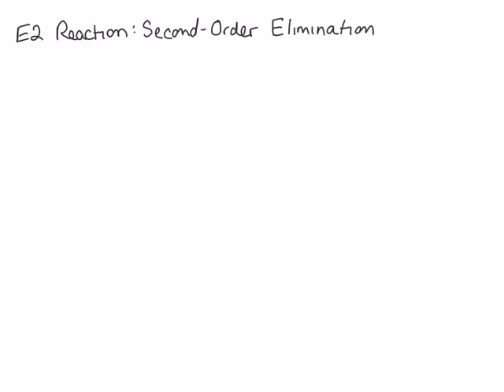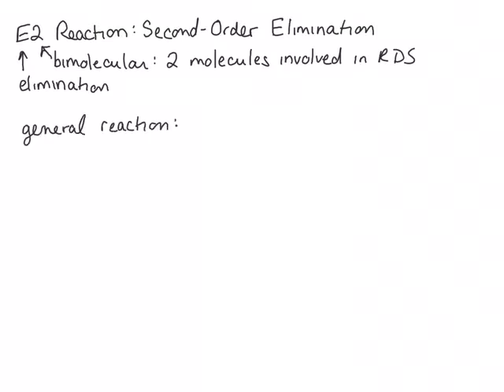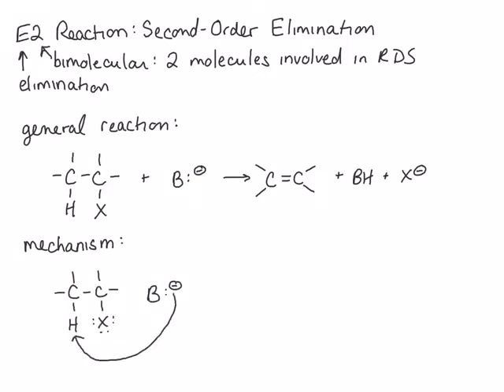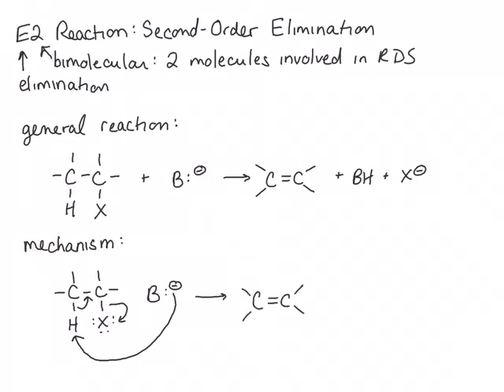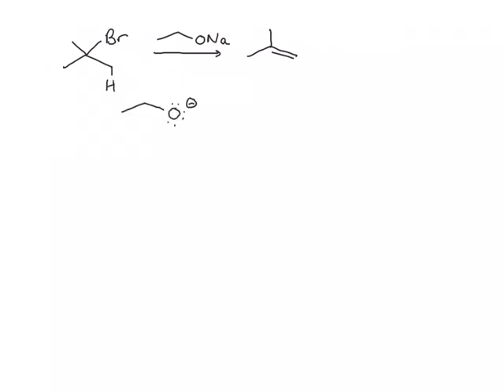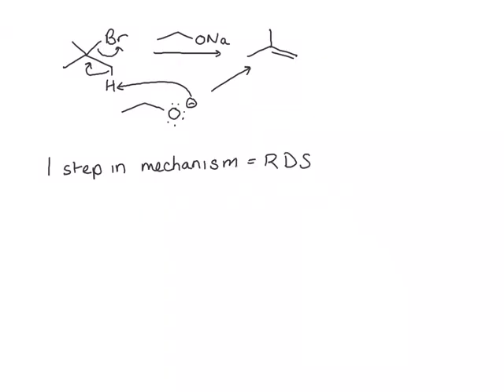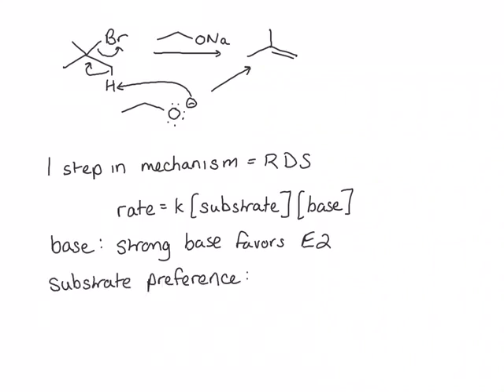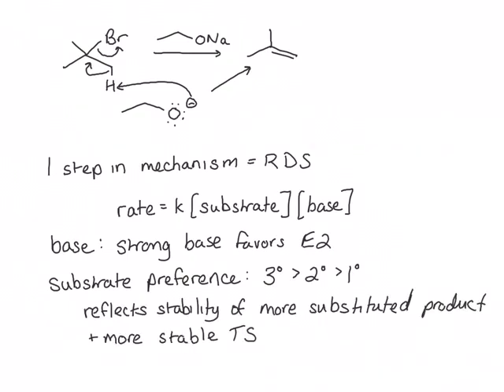The E2 Reaction